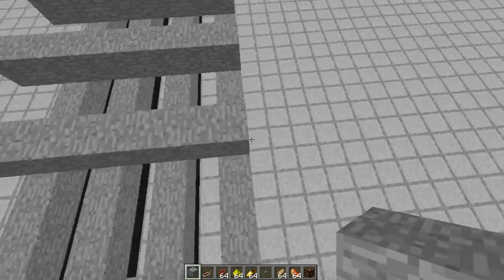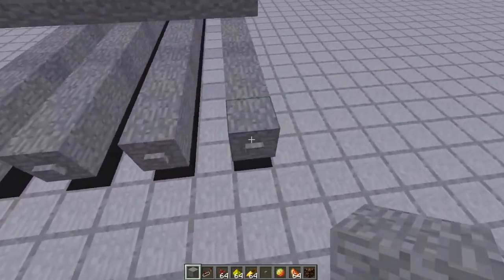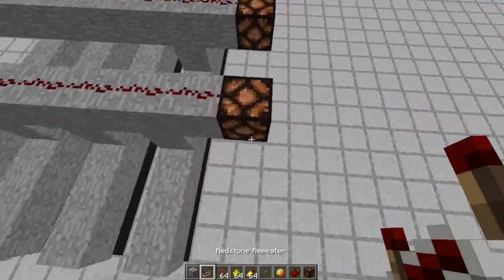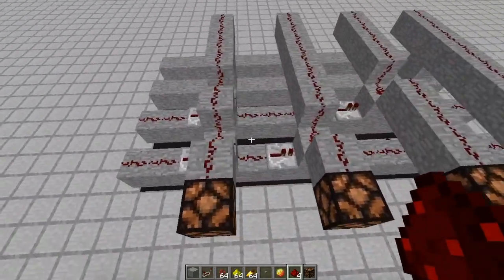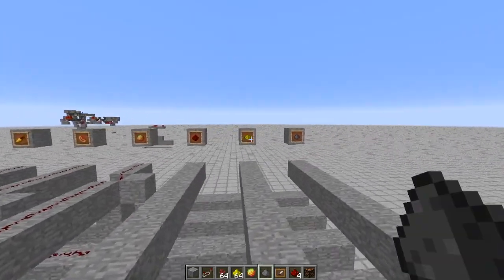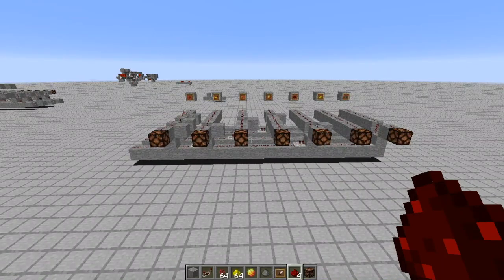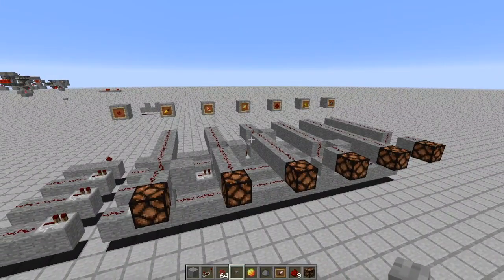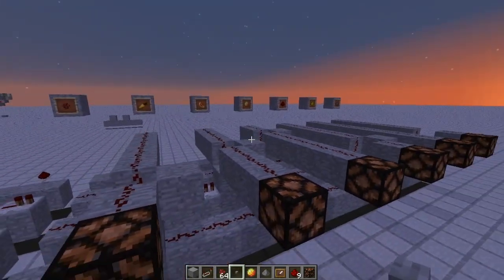How to Think About Complex Redstone